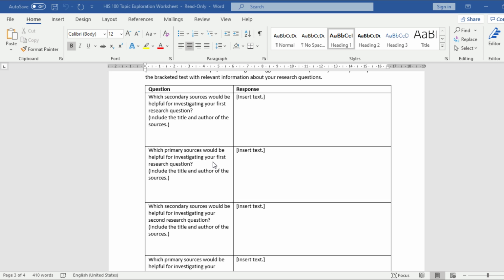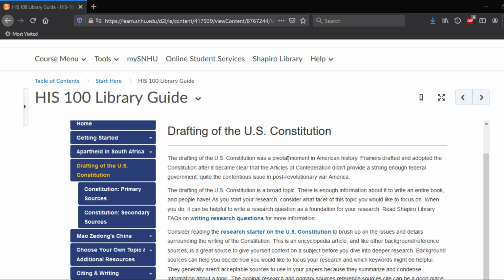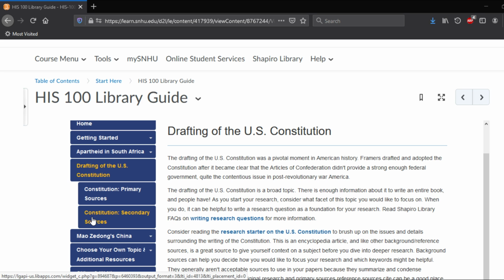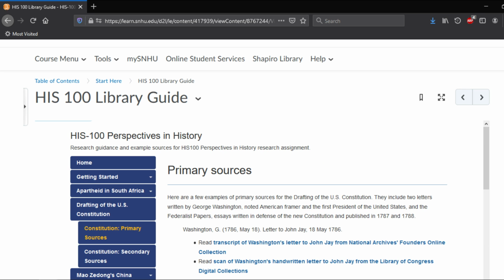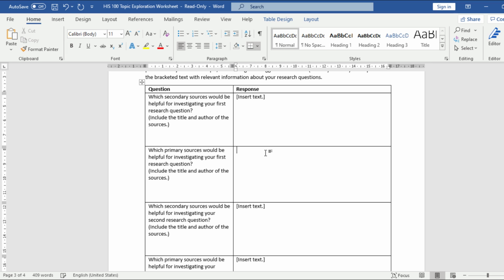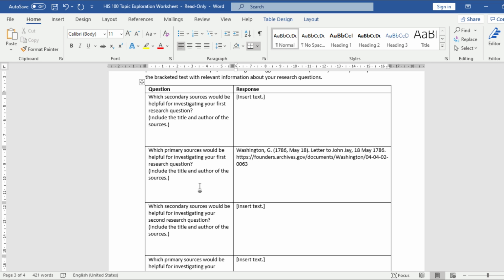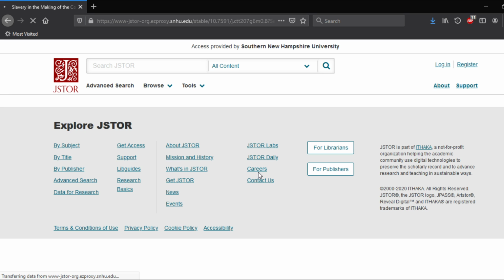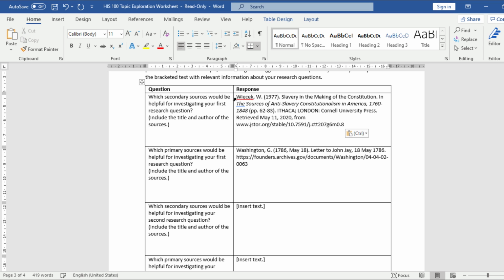HIS 100 Primary and Secondary Source Citations Project 1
In this video I will share how to tell the difference between primary and secondary sources and to add citations to your project 1.